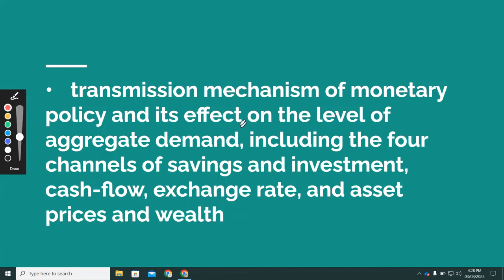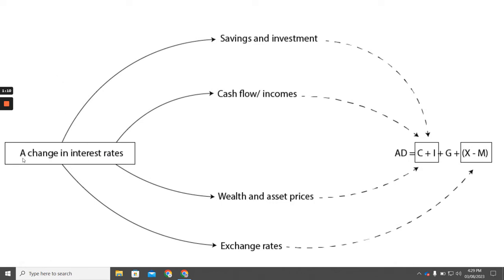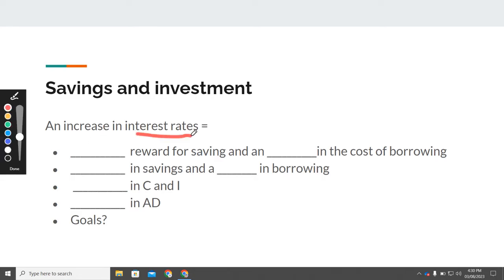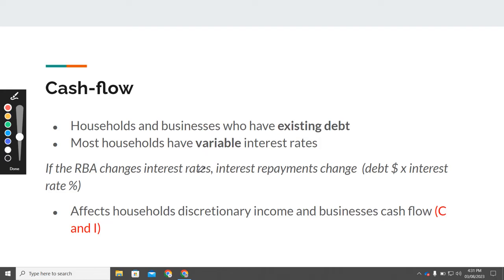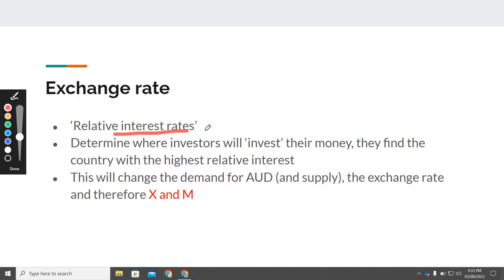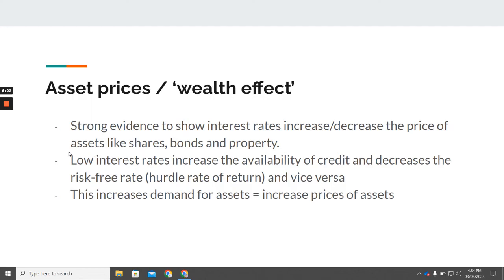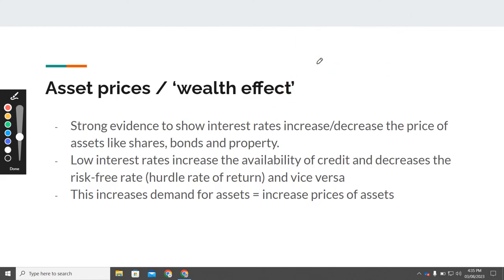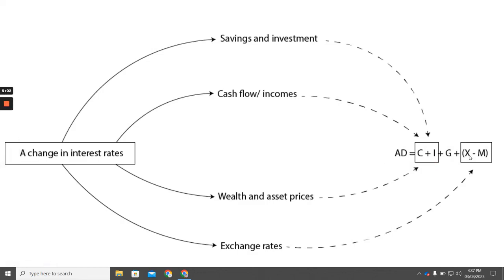VCE Economics Unit 4 AOS 1 Transmission mechanism of monetary policy